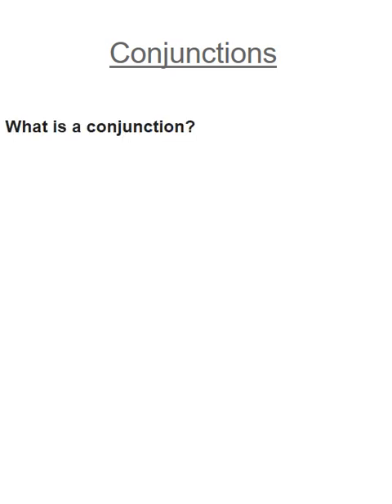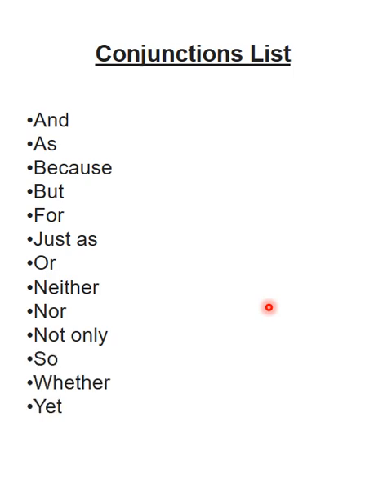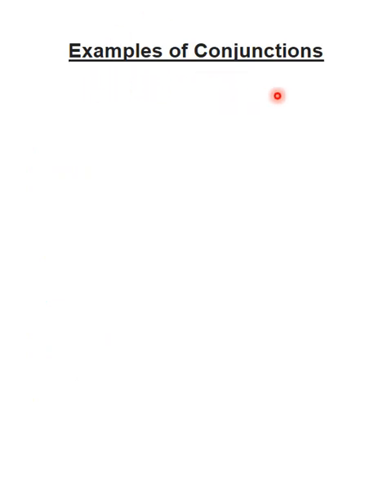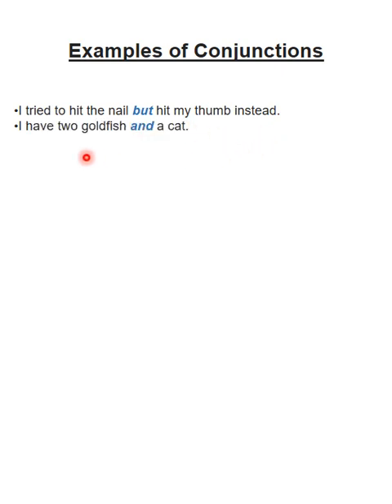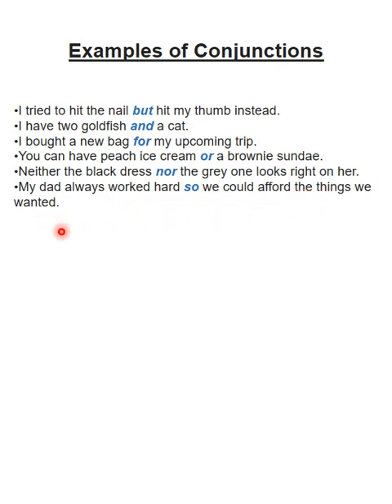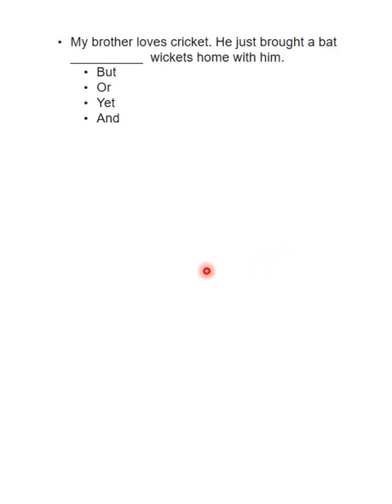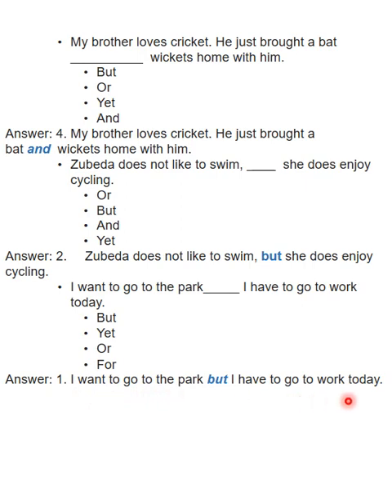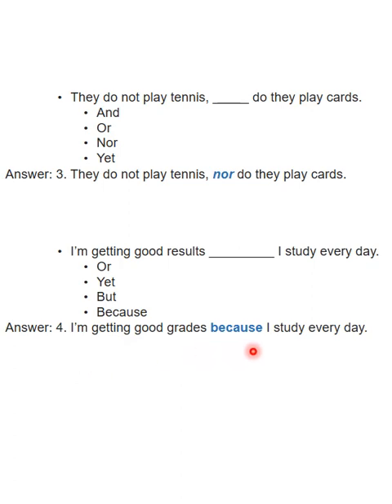Preparation First term Exams Grammer. Conjunctions. What is a conjunction? APSACS. Class 5.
Preparation First term Exams Grammer. Conjunctions. What is a conjunction? APSACS. Class 5. Why do we use conjunctions? What are the examples of conjunctions? Explain some commonly used conjunctions?